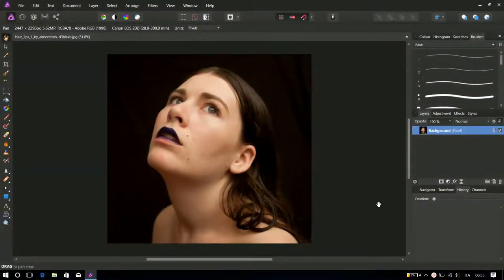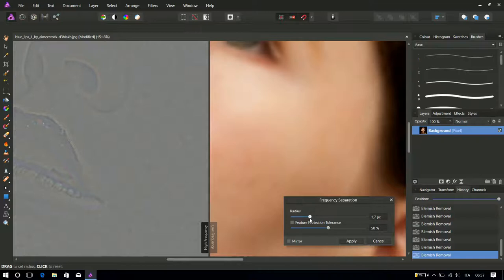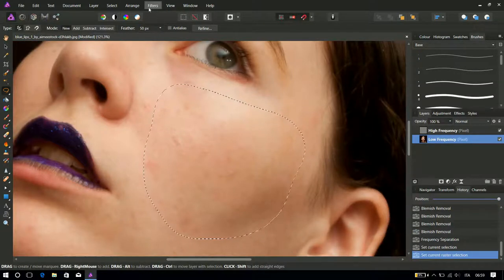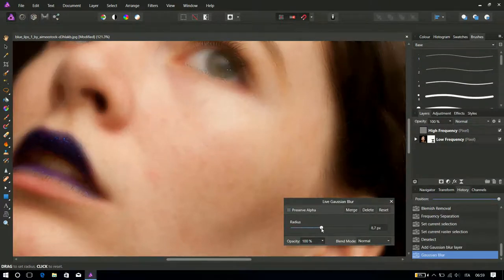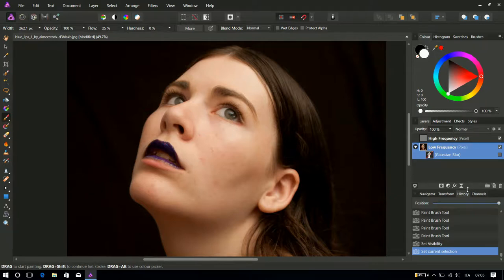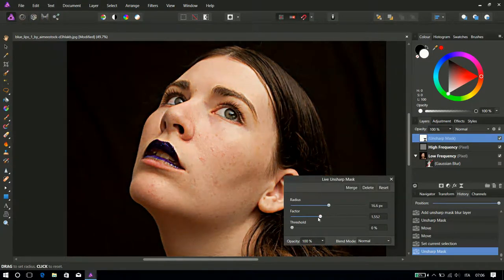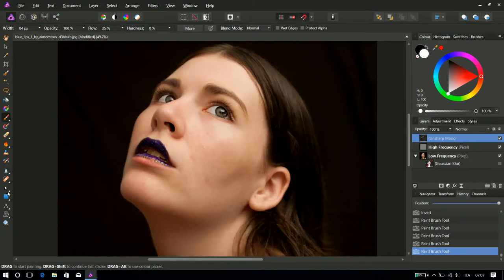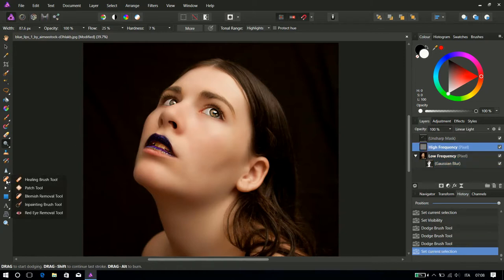Affinity Photo - frequency separation - velvet smooth skin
How to achieve a velvet , smooth, textured skin, with the frequency separation filter. Photo retouching techniques.
Tutorials and templates about Affinity  Photo